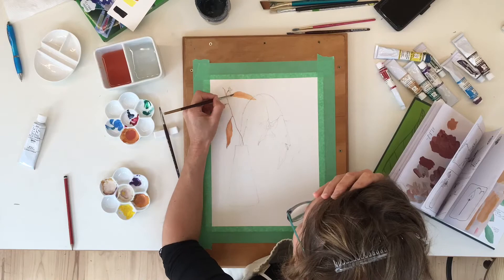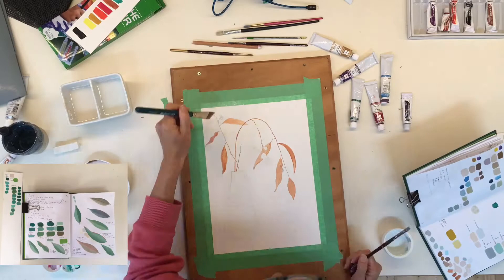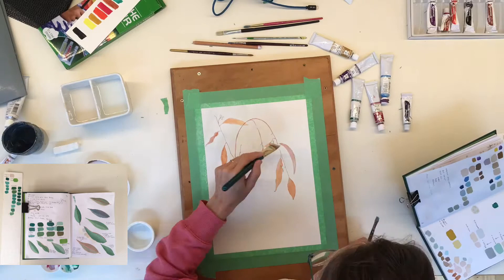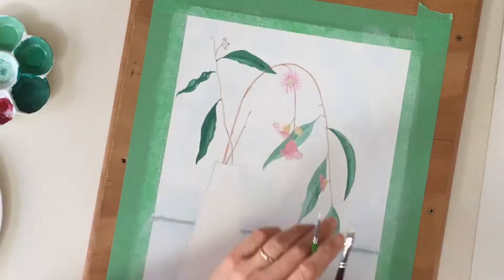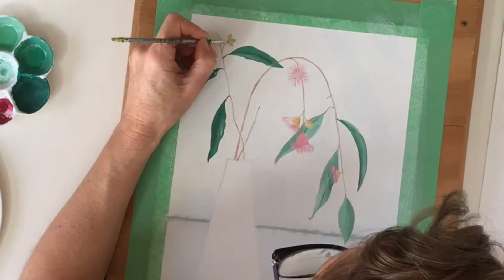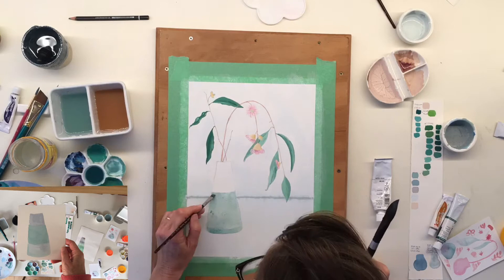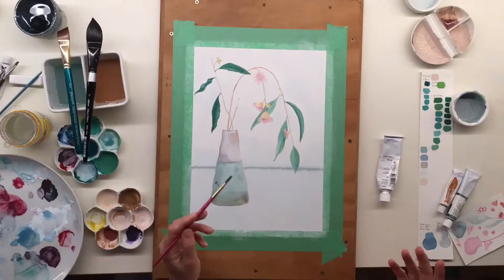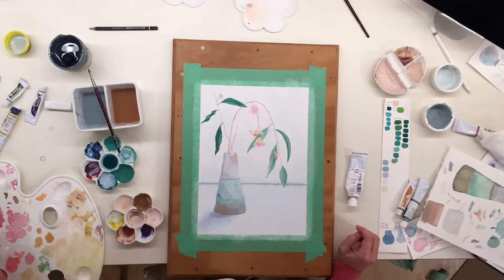Gouache Painting a Vase with Ceramic Texture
Follow along to see how I approached painting a rough textured ceramic vase.

Painting: Silver Princess in Conical Vase

Tools:

Art Spectrum Artist's Gouache
300gsm arches smooth cotton rag
1" Silver Black Velvet Brush
3/4" Robert Simmons Angle Shader
1/4 Neef Taklon Angle Shader